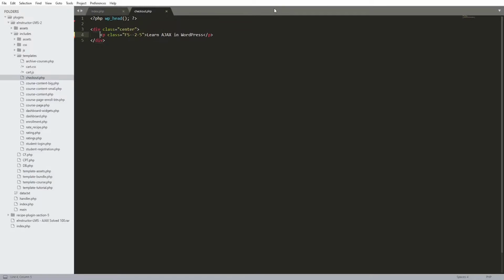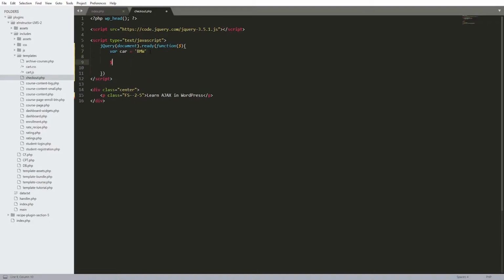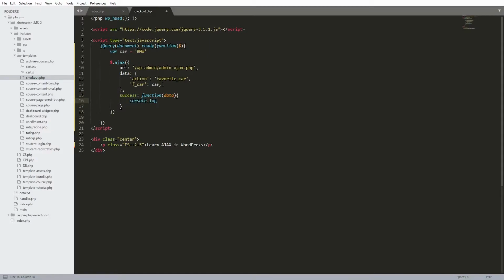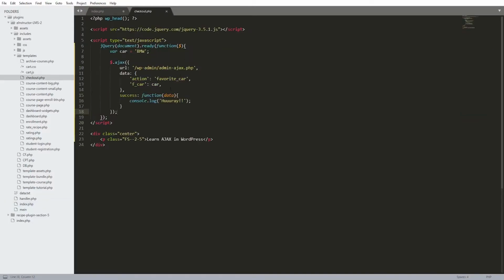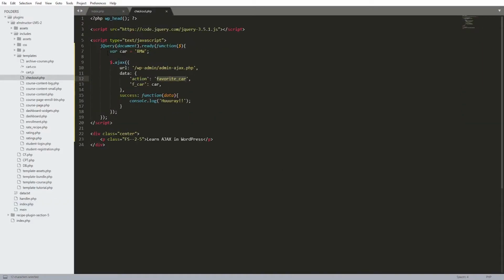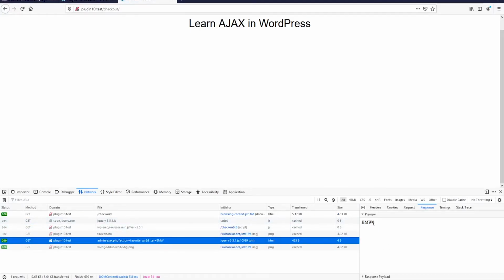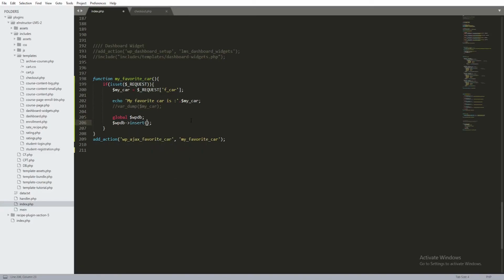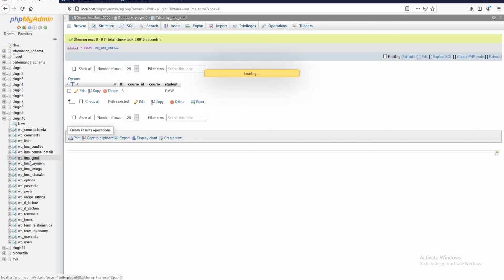How to Use AJAX in Wordpress (admin-ajax.php)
In this tutorial we will learn about AJAX in WordPress.. How can we make a request to the server, take the data that was sent in our example the type of the car and doing something with it (in our case we will be saving it to the database)

** About why the '0' is displayed in the Browser
The reason is because we didn't kill the function in the "index.php"
At the end we must include " die(); " this will help with the security issues